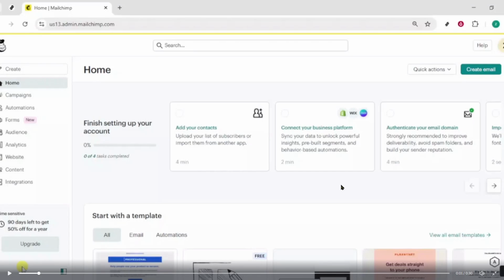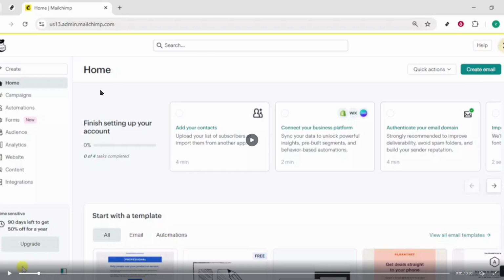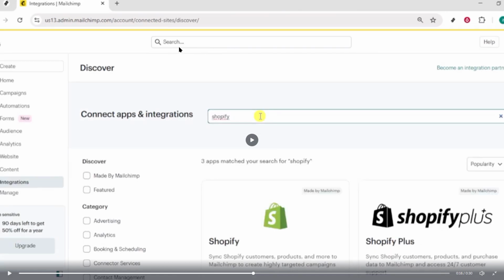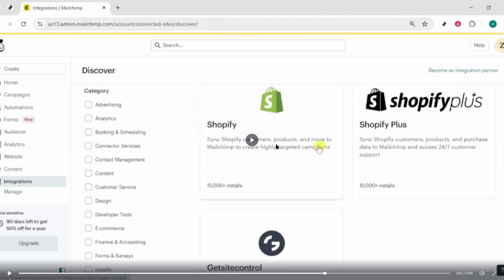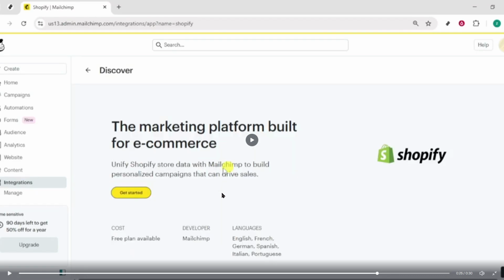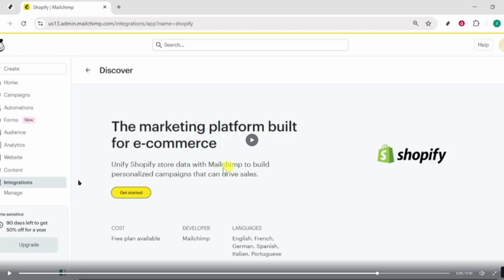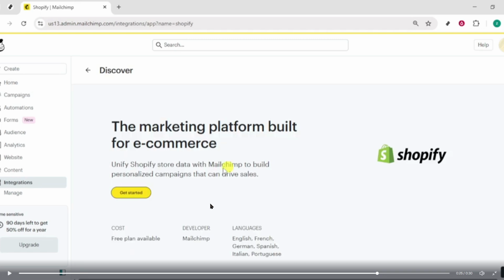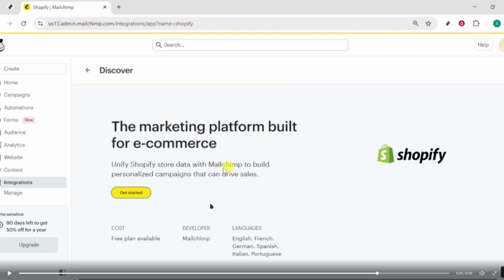How to Use Mailchimp with Shopify [2026 Guide]